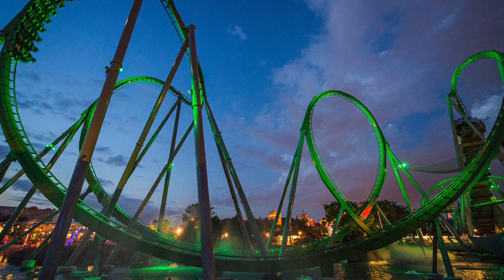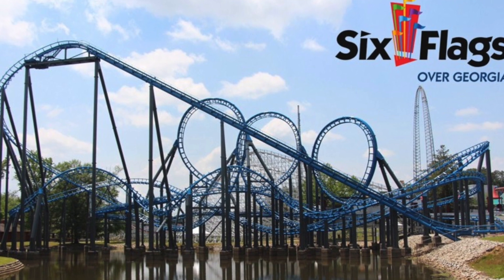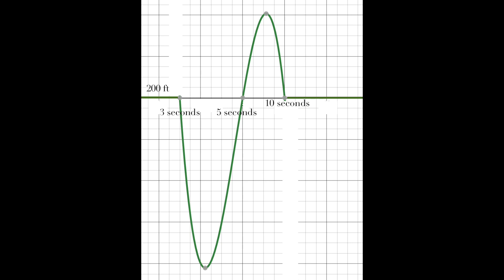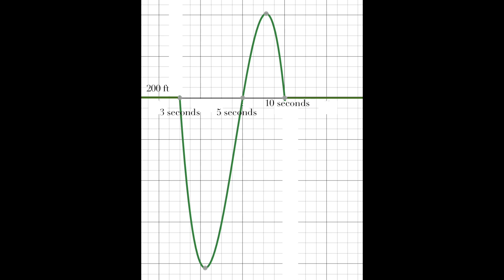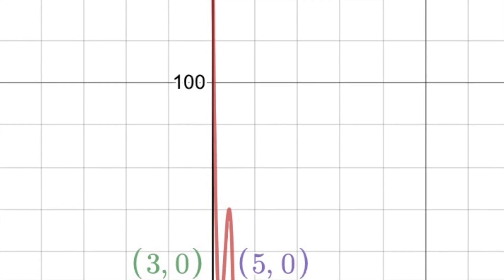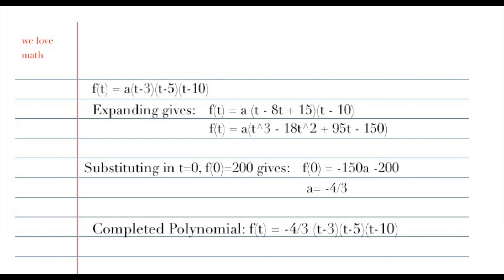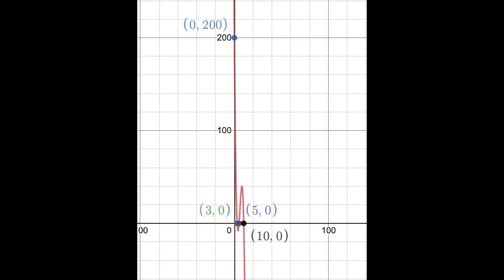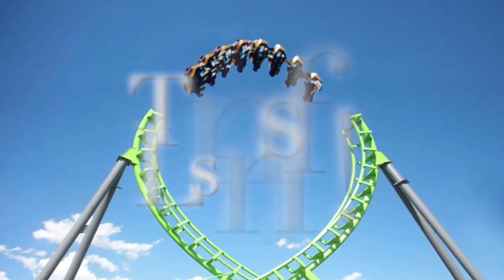Polynomials in Roller Coaster Design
Basic polynomials from algebra 2 and their importance in roller coaster design.